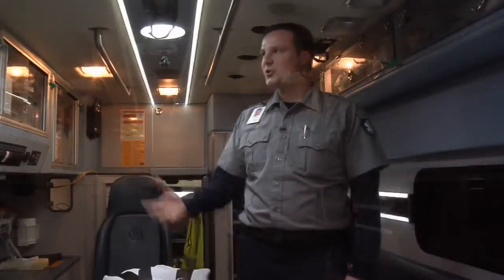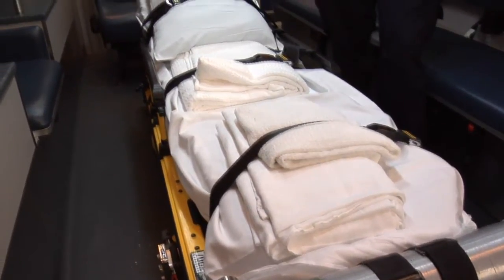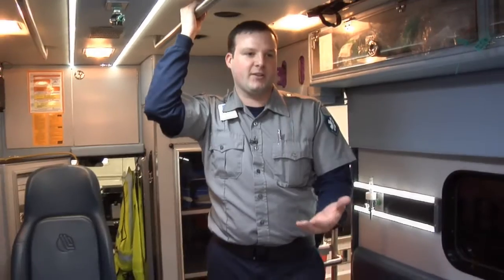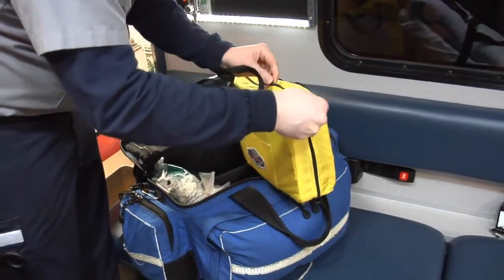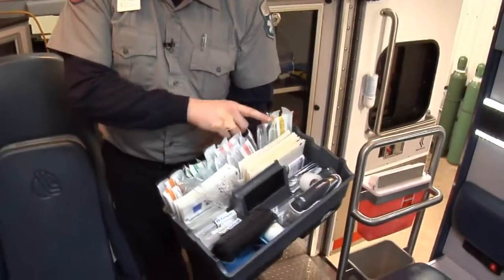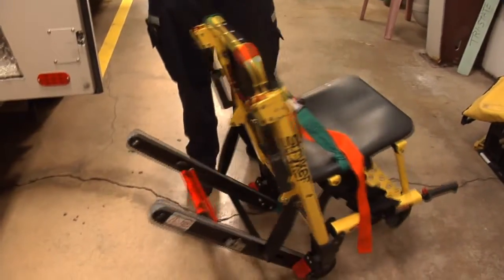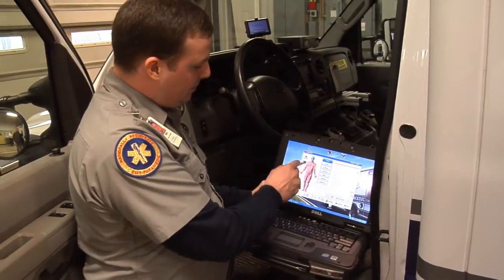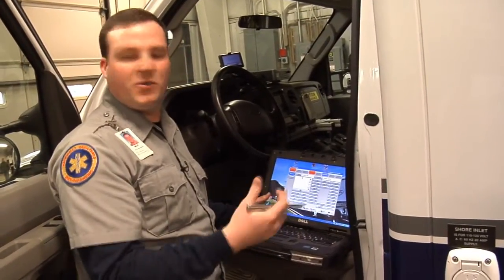Tri-State Ambulance Technology Tour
Join Nick Eastman, a Critical Care paramedic with Tri-State Ambulance, in La Crosse, Wis., for a high-tech tour inside an ambulance. Learn about the latest technology paramedics are using for pre-hospital care. Tri-State Ambulance serves patients and families in western Wisconsin, southeastern Minnesota and northeastern Iowa.